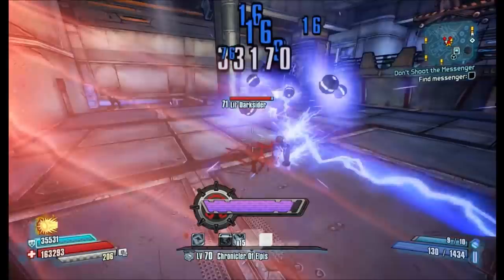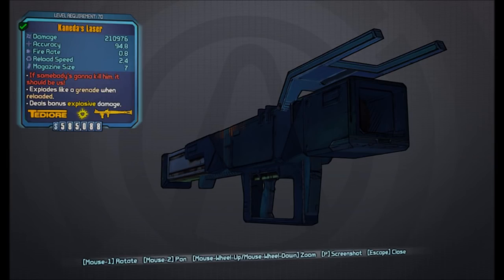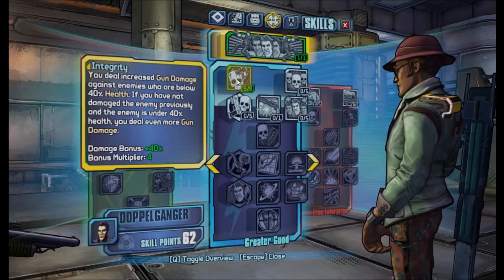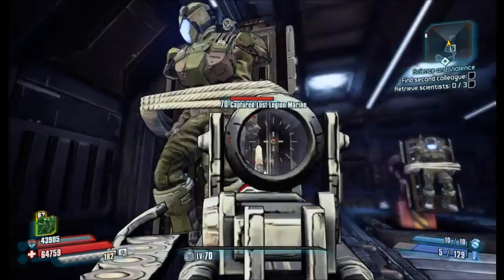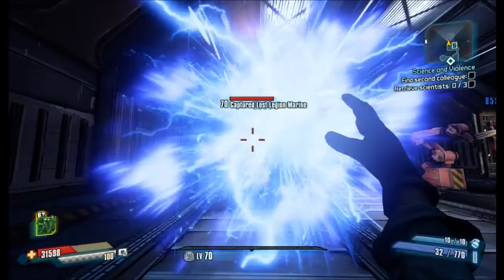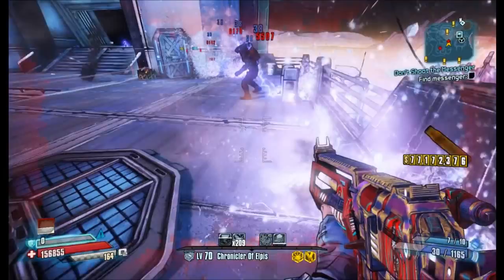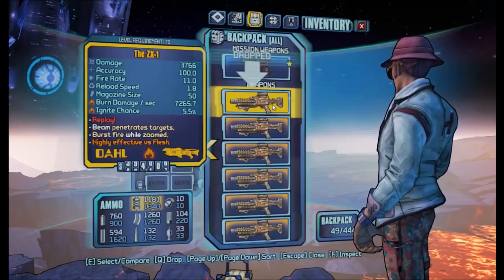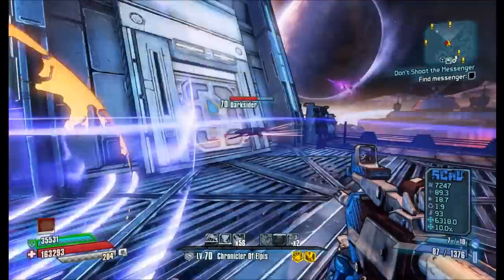Top 6 Weirdest and Most Complex Guns - Borderlands: TPS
Tested a lot of things for my splash guide and found out that the mechanics and math behind guns in TPS is even more complicated than in BL2. Here's a list of what I consider the weirdest guns in TPS, which includes guns with unknown mechanics and guns that are just generally complex. There are some more very weird guns in TPS like the MINAC's Atonment, Thunderfire or Party Line, more info about those in the TPS splash guide.

Here's also a video that shows the Boxxy Gun's effects, which is where I got my info about it

It's not clickbait as long as I don't make daily Top 10 videos. :P